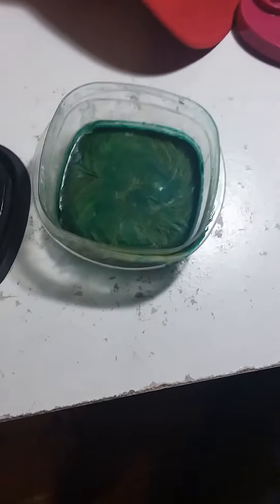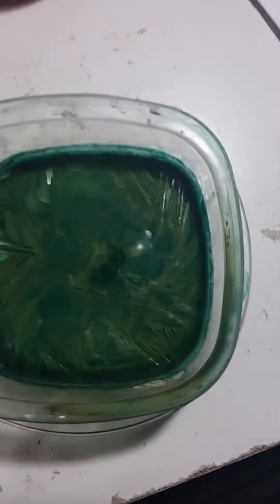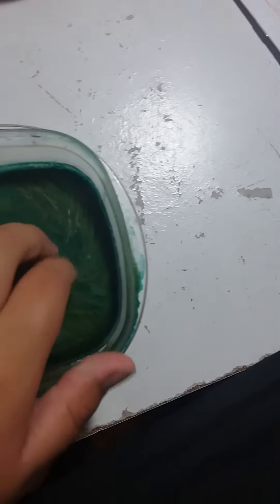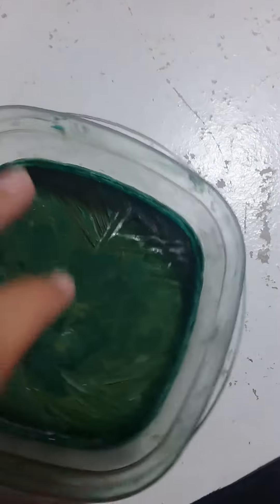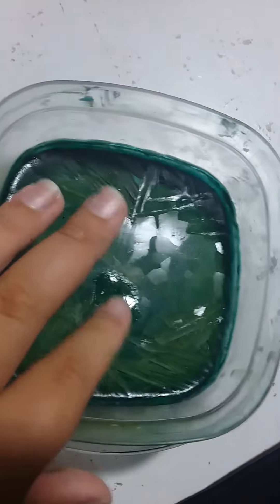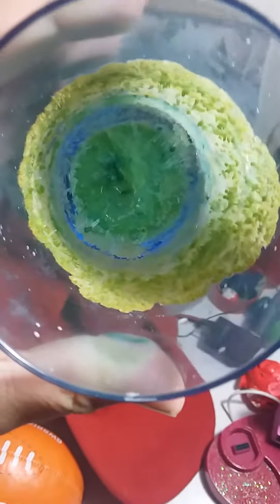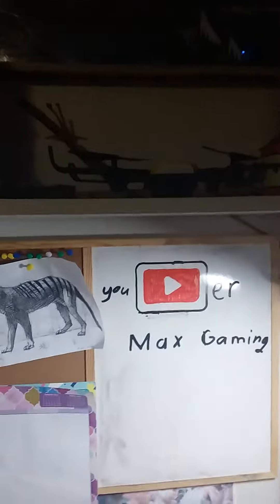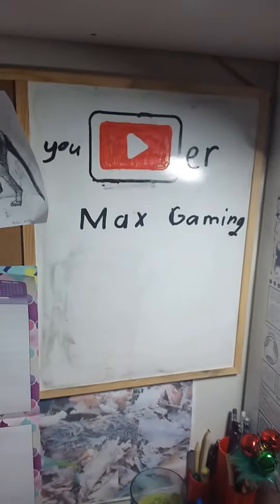This is obek after I froze it